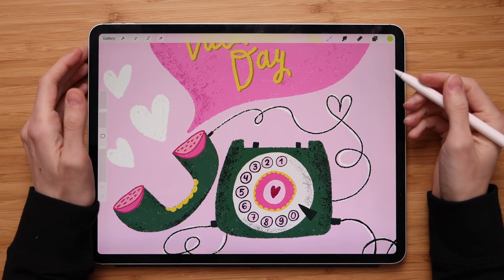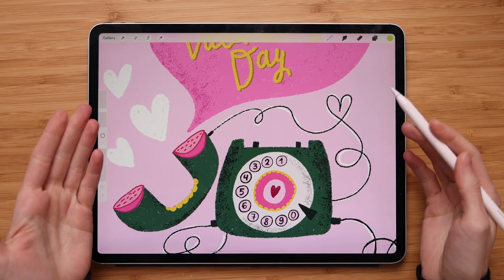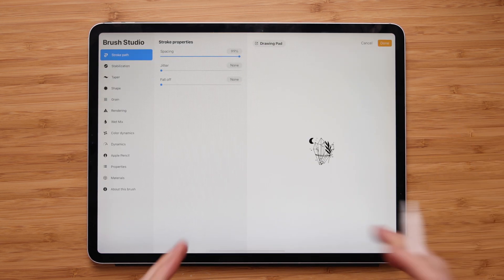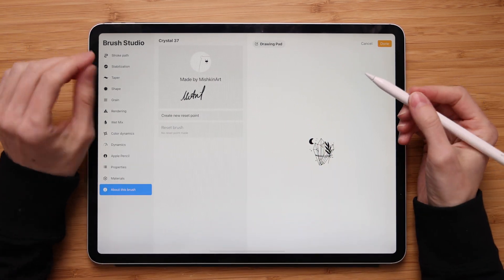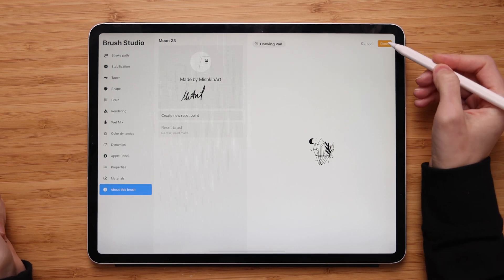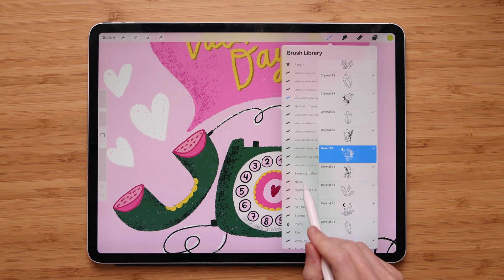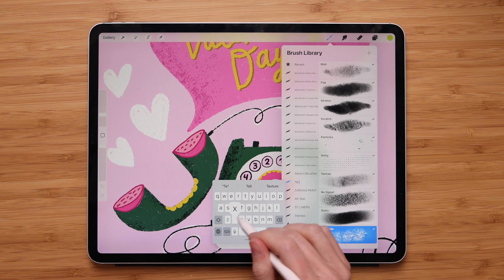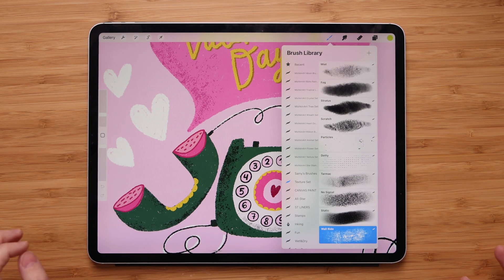How To Rename Brushes In Procreate | Procreate Brush | Procreate Tutorial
How to rename brush in Procreate